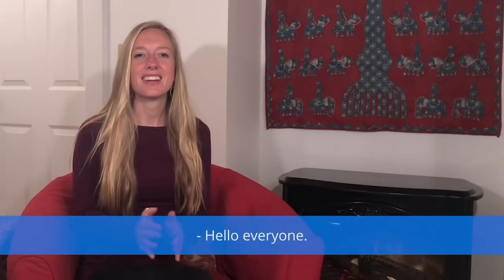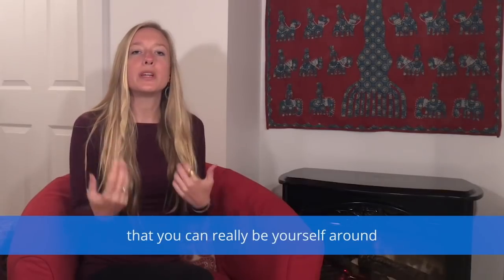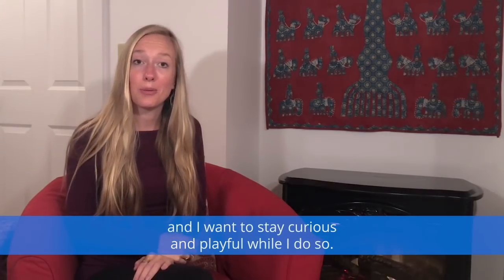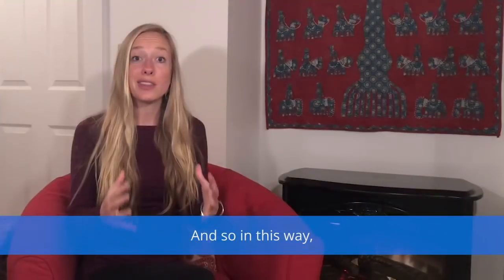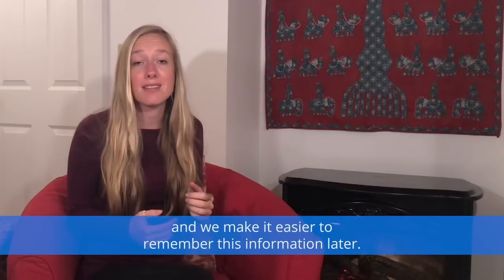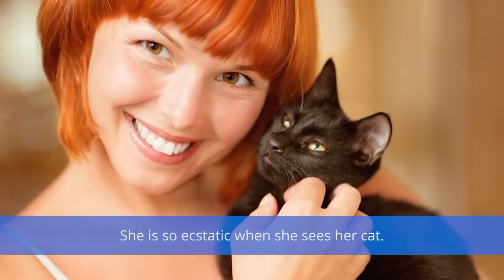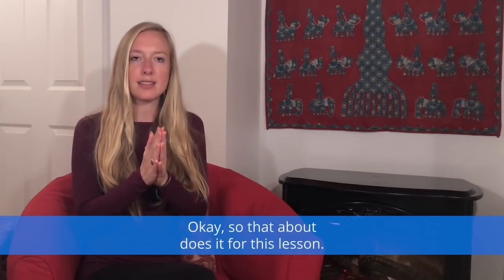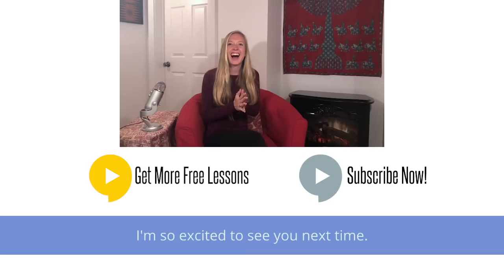Three Secrets to English Success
Visit deepenglish.com for weekly free English listening lessons and a free 7 day course.

Learn these three secrets so that you can be more successful in your English language learning. Improving your English is important, and sometimes simple actions can make a huge difference in your ability to remember key vocabulary words and phrases, and to boost your confidence and ability to listen and speak in English.